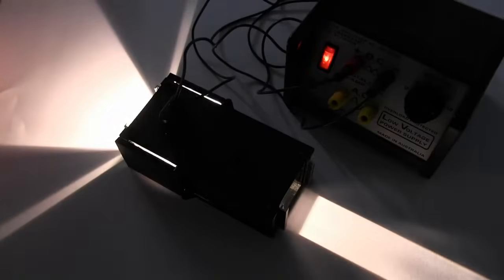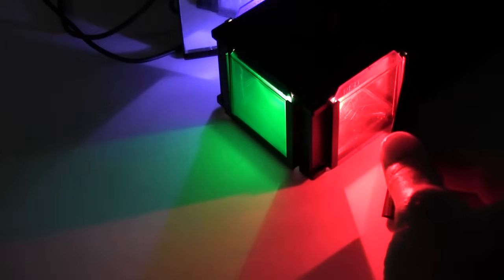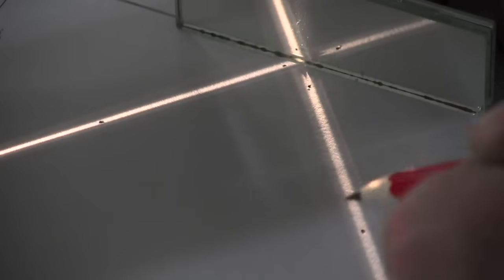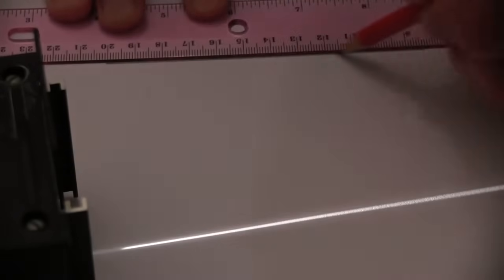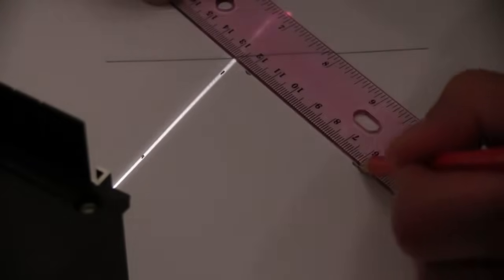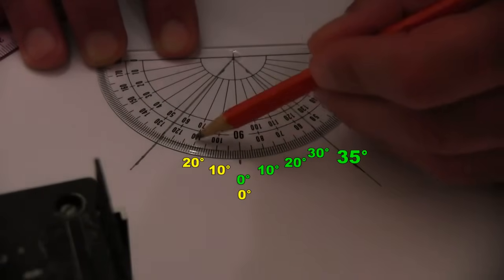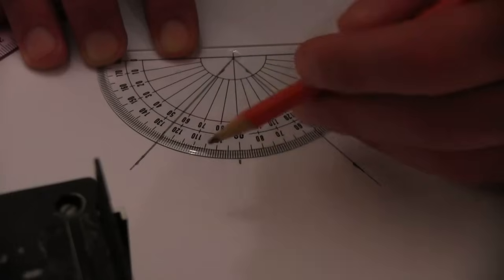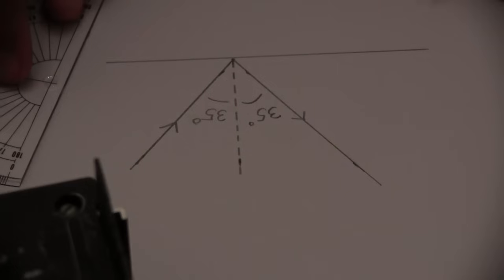Law of Reflection Practical Activity for Students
This practical activity introduces students to ray tracing and allows them to investigate how light rays reflect.
There are tonnes of other resources on our website (including an online text book and activity sheets) related to the topics of Light, Chemistry, Energy, Motion, Electricity, Heat, and Climate Science. They all make teaching and learning Science easier!

Liacos Educational Media is the creator of the famous Shedding Light series of videos.

Show them periodically…
How do we know about atoms if they’re too small to see?
This series covers not just what we know about atoms but also how we know what we know about atoms. We discuss atoms, atomic structure, the periodic table, bonding, and a whole lot more!

Get your students up to speed…
Using brilliant, live-action footage, this series makes it easy to teach speed, acceleration, Newton’s Laws of Motion, and a whole lot more!

Let your students see it…
This series looks at color, reflection and mirrors, refraction, lenses, the eye, electromagnetic waves, and a whole lot more!

Make the change…
This series looks at forms of energy, energy transformations, efficiency, human energy intake and expenditure, and at the two simple rules for weight loss; that’s right, there are only two!

Hot stuff…
This series covers heat energy, temperature, temperature scales, changes of state, thermal expansion, heat transfer, and how humans maintain a constant core temperature regardless of the conditions.

The 5-part Shedding Light on the Sun and Earth series
Essential Climate Science…
The Sun illuminates and warms our precious planet. This series introduces students to the basics of climate science. We examine what causes seasons, how the movement of the sun across the sky affects the renewable-energy industry, and a whole lot more.

Our videos, our online text book, and our student activity sheets make it
• easier for teachers to teach and
• easier for students to learn.